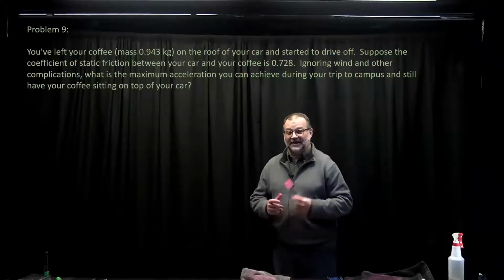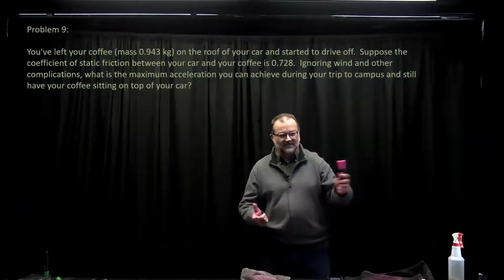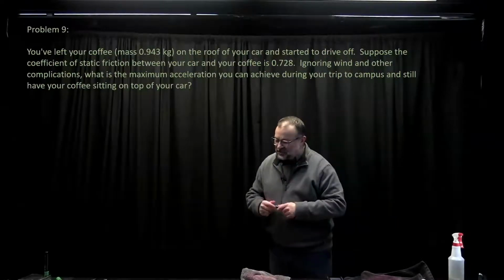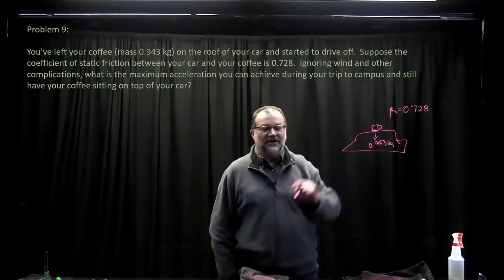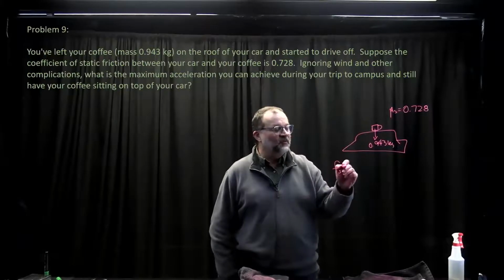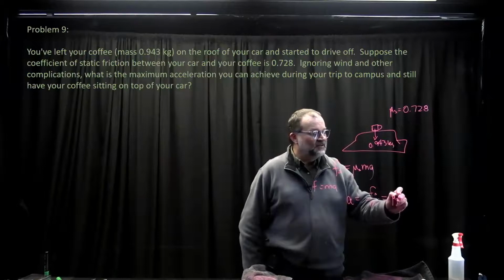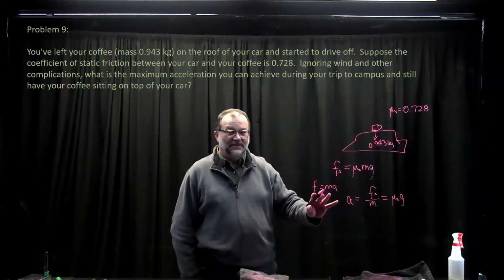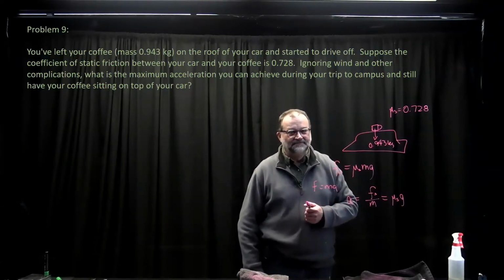211 P0309 Physics for Aviation Homework 03 Problem 09